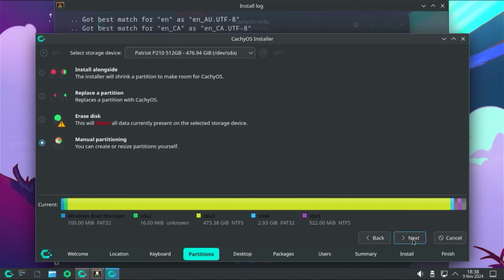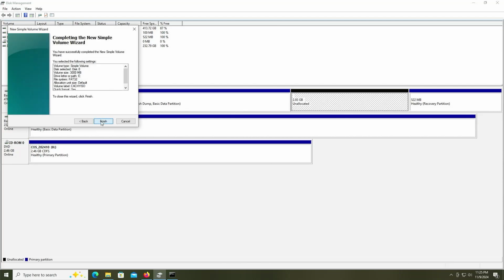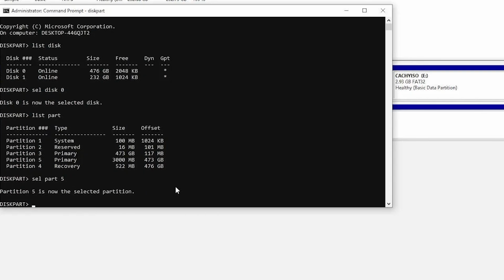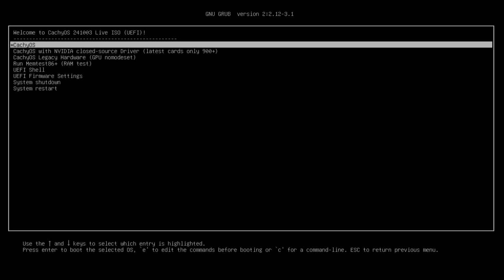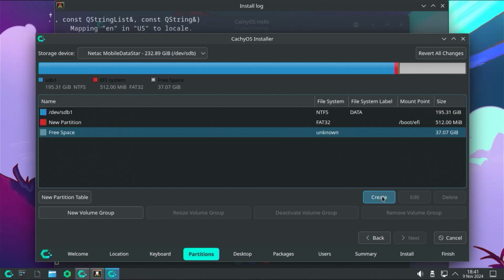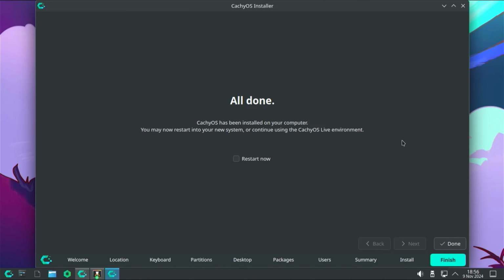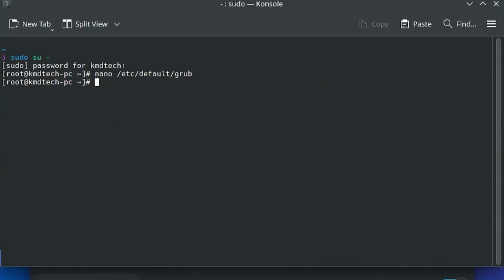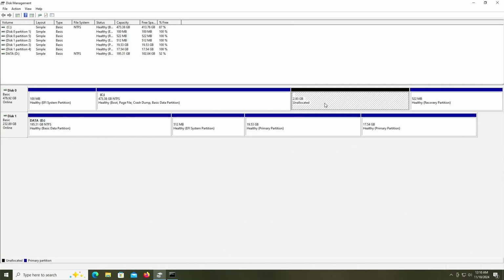Install CachyOS On USB Drive - Dual Boot With Windows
Install CachyOS using the free space on your USB drive.